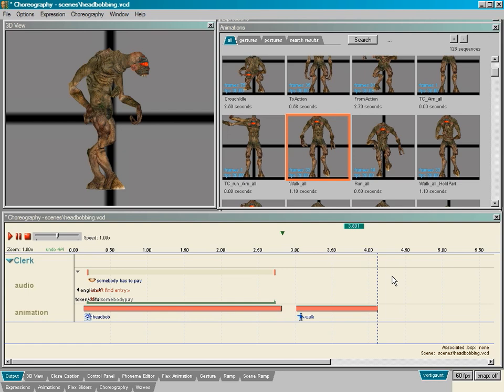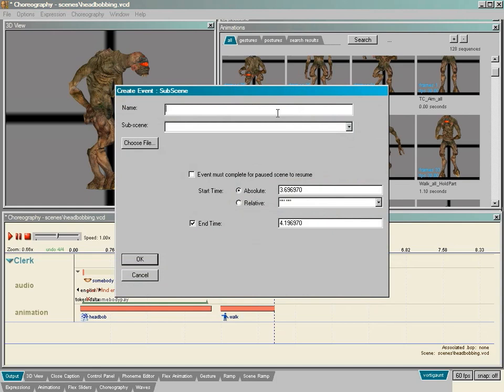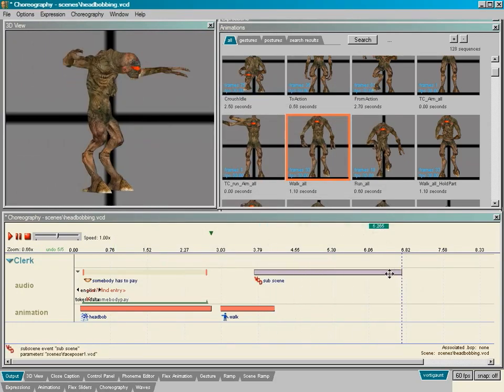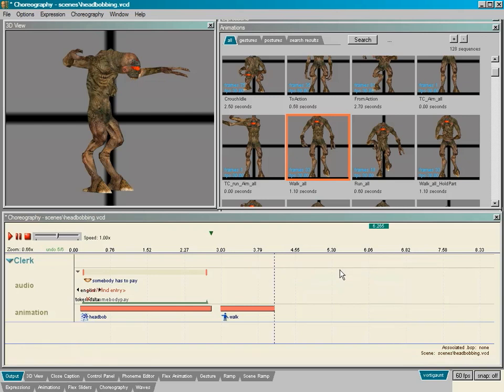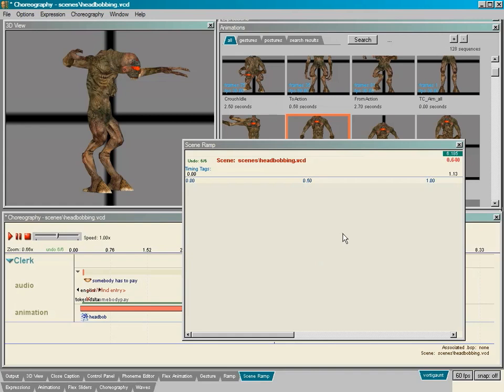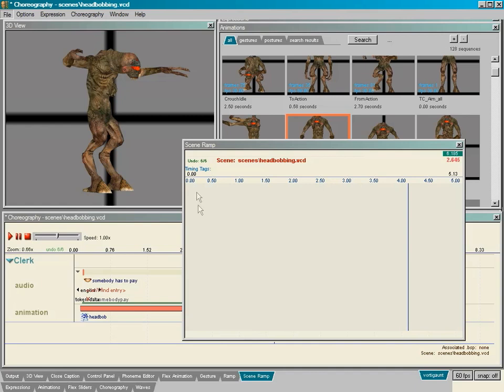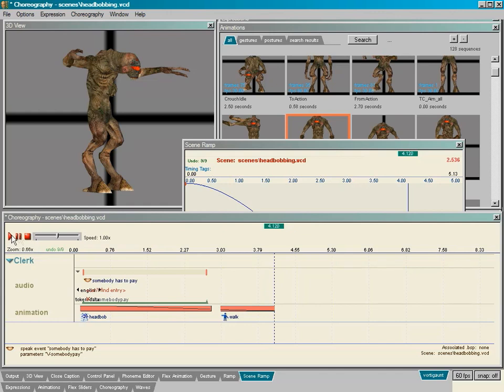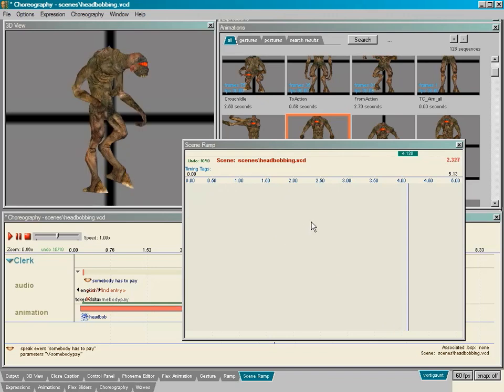043 - Sub Scenes and Scene Ramp Tool - Source Machinima Choreography